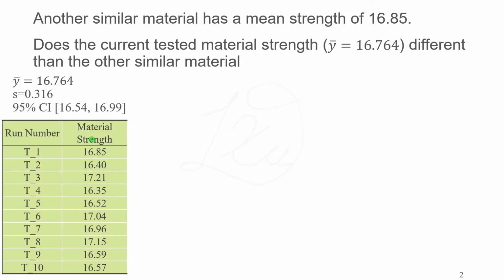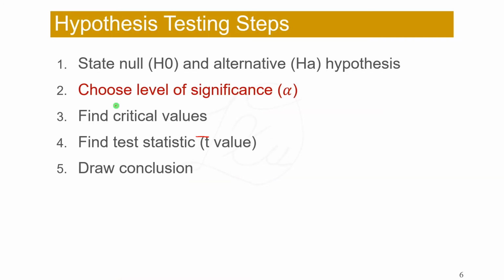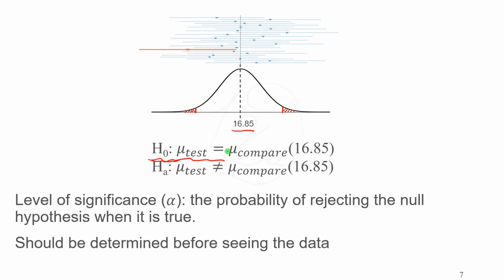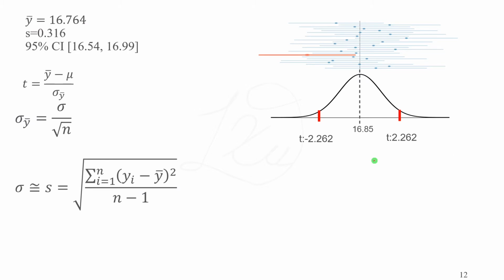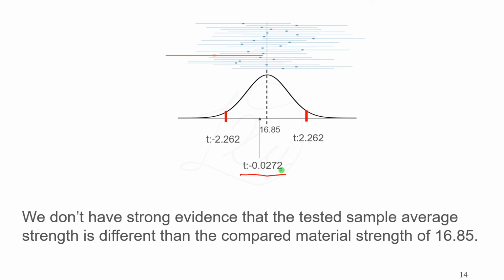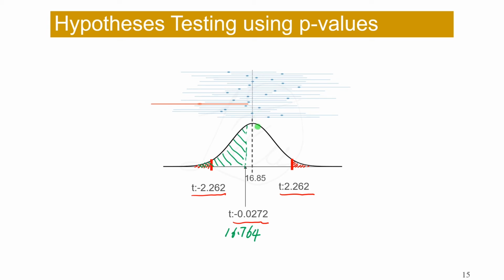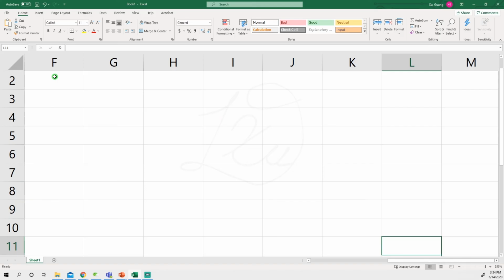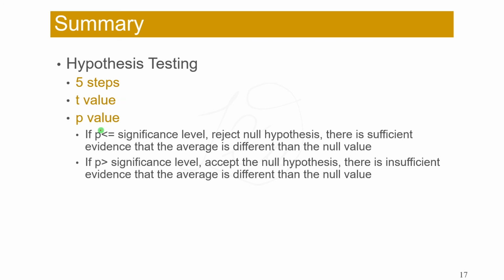1.2_ Hypothesis Testing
This video is one of the series for the course I am developing: Design of Experiments (DOE) for Engineering Research.